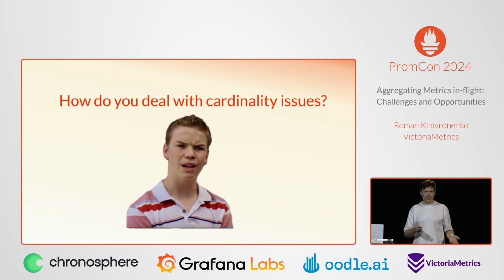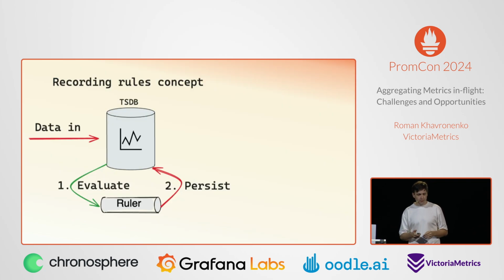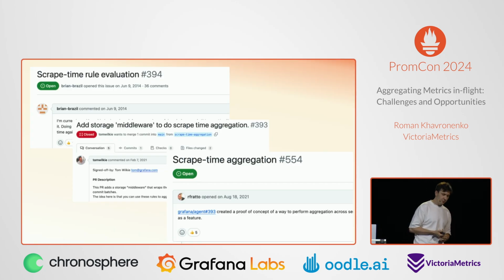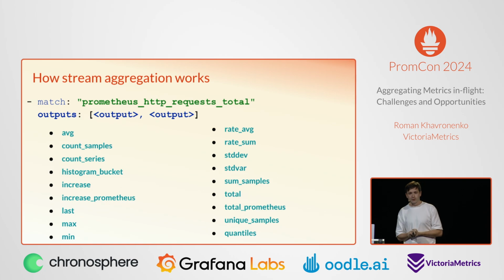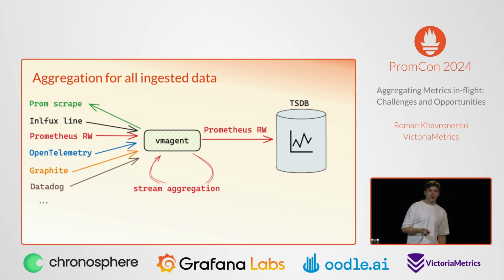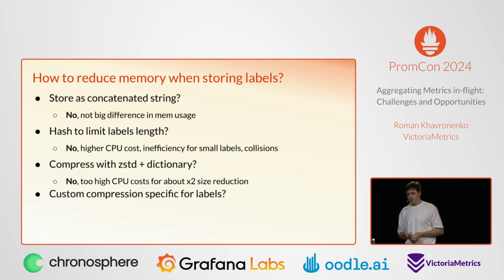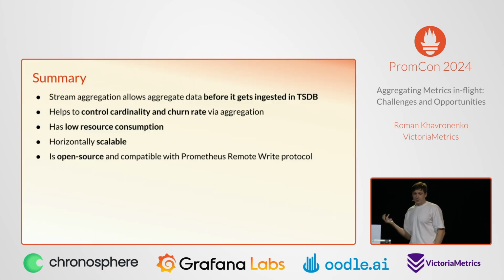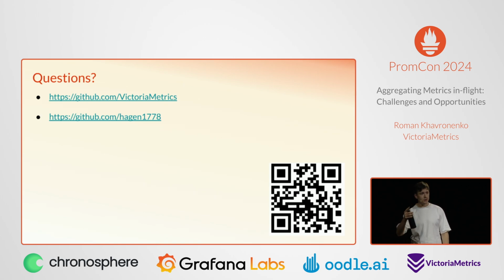PromCon 2024 - Aggregating metrics in-flight: challenges and opportunities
Speakers: Roman Khavronenko

One of the common practices for improving the query speed in Prometheus is to create recording rules for commonly used queries. While this usually works great, recording rules have a cost:

1. The raw metrics still need to be stored in the Prometheus, even if we don't need them
2. Recording rule needs to be executed on interval basis, putting extra pressure on the Prometheus
3. Adding a recording rule always means storing&processing more data

But what if we could do the pre-aggregation before metrics get into the Prometheus? Can we aggregate on scrape time? Or could clients do the aggregation before pushing data to Prometheus? At VictoriaMetrics we already started working on something we call Stream Aggregation. An ability for metrics collector to perform in-memory aggregations before forwarding data elsewhere (Prometheus including). It has many challenges related to time series nature of aggregated samples, network delays, horizontal scaling, etc. I'd like to share our experience with the community, as this may be a life-quality improving feature.